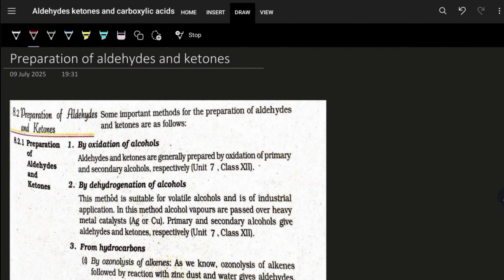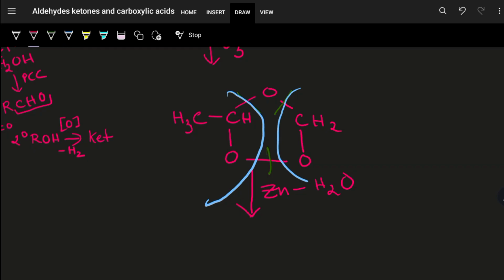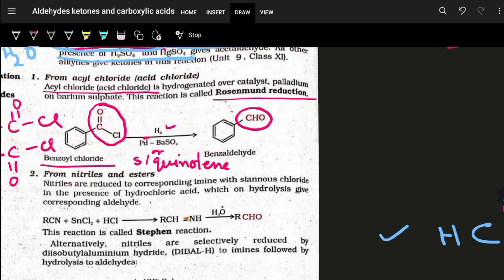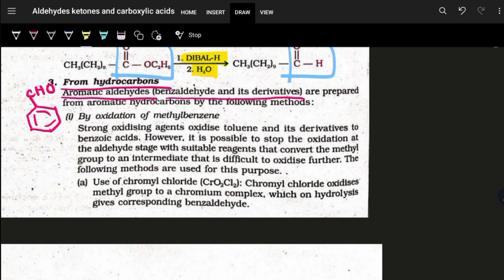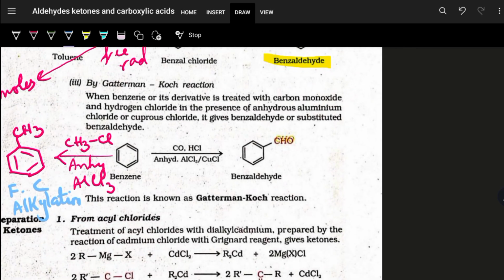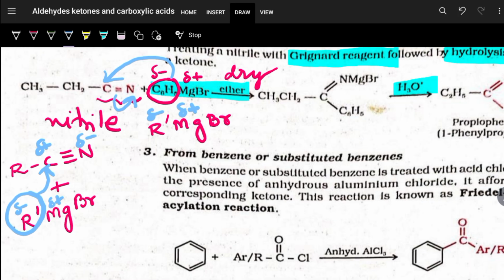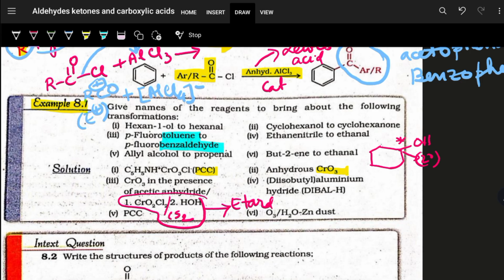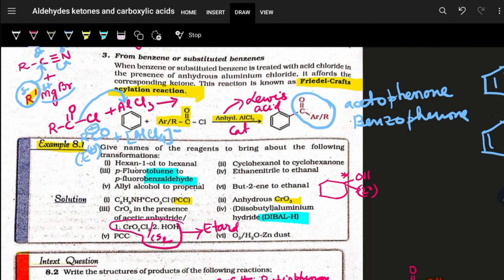Preparation of aldehydes and ketones Explained | Class 12 Chemistry Chapter 8 (Part 2)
🔍 What’s Covered in This Video:
✔️ Methods of preparation of aldehydes
✔️ Methods of preparation of ketones